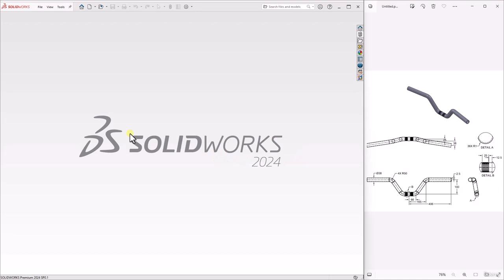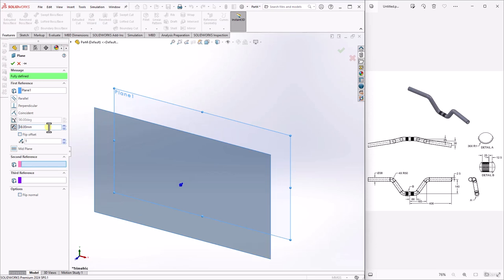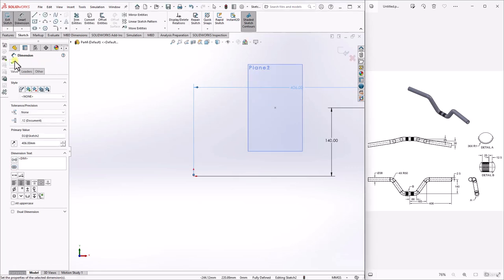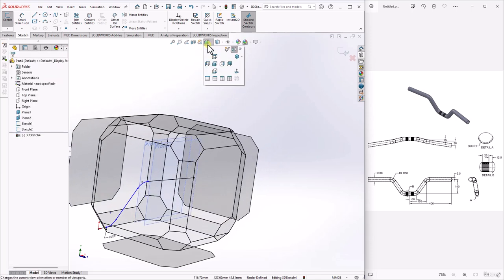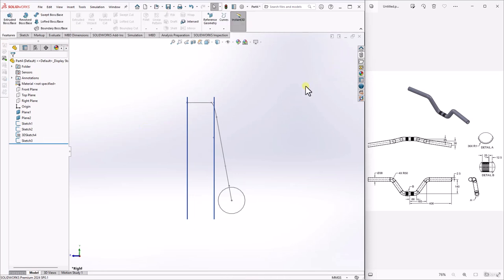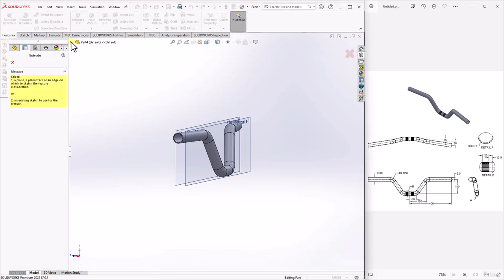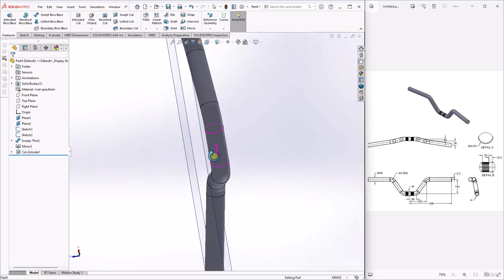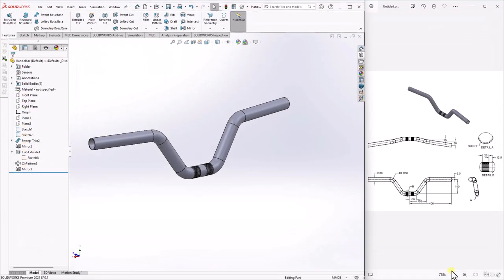SOLIDWORKS Course Part.13 - Crafting Handlebar Components - Designing the Handlebar